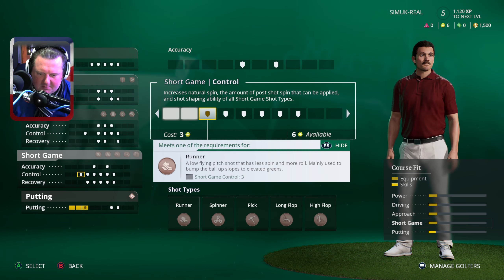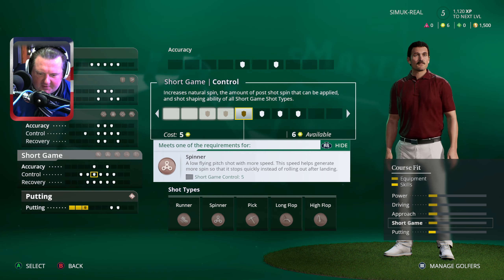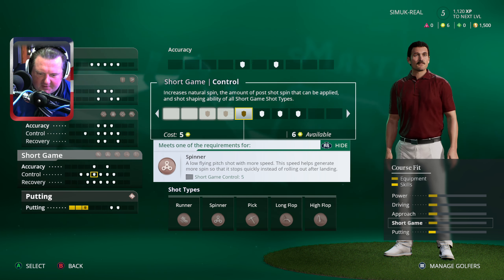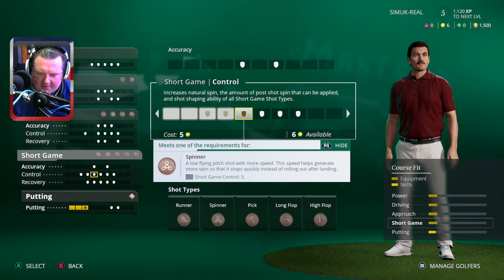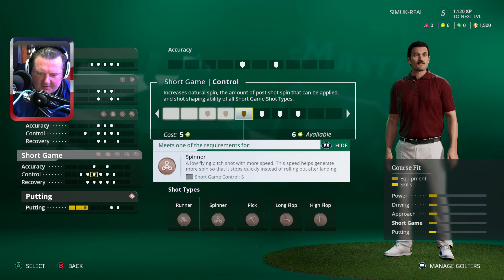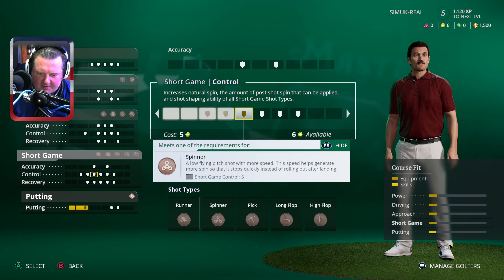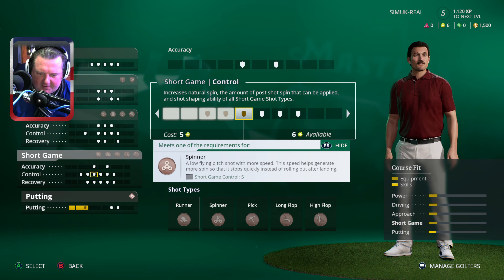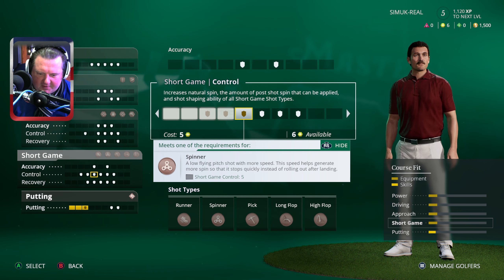EA SPORTS PGA Tour Career Mode (Max Difficulty) ep 3 R&A Am Cham R2 Front 9 mp4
Welcome to 𝐒𝐢𝐦 𝐔𝐊 Sports where we ONLY Play Career Mode on MAX Simulation Settings & MAX AI Difficulty; No Assits, No Second chances.

EA SPORTS PGA TOUR will have 28 real-life and 2 fantasy courses for a total of 30 beautiful golf courses at launch. And on each of these courses comes a variety of gameplay and visual features that result in 30 unique experiences to play. Check out the Course Deep Dive below and read on to learn more.

State-of-the-art Technology Supports Course Mapping for Accurate Course Visuals
Each course is designed in stunning quality with Frostbite, so you can immerse yourself in golf’s finer details more than ever before. And to achieve the most true to life course visuals we meticulously mapped Augusta National, the home of the Masters, and other courses, with state-of-the-art technologies like photogrammetry scanning, drone technology, and survey-grade GPS.

We also led custom LiDAR helicopter flights over each course in the game, scanning at lower altitude with slower speeds to achieve more data-point-density and a higher level of realism than scans from publicly available sources. Using these technologies, which are actually designed to discover underground gold mines and oil reserves, we achieved pin-point accuracy down to the blade of grass for many courses in-game. Each course’s scan has been transferred into EA SPORTS PGA TOUR to be developed and tuned for the most accurate depiction of them possible.

Course Visuals Enhanced by Time of Day Features
Inspired by classic American landscape artists, we set out to create the most beautiful courses in-game with lighting that changes the look of a course based on the time of day. The goal was to create discreet times of day that showed off each course or hole in its absolute best light.

 In game, we represent those as 3 different “tee” times, morning, mid day and late afternoon, across 4 unique “Biomes”. Each of the 4 biomes , Humid subtropical, Mediterranean, Oceanic and Desert, have varying lighting conditions, levels of contrast, clouds and atmospheric haze etc, to give each course a unique look based on its location and the time of day that you are playing.

Course Dynamics Support True-To-Life Ball Dribbling and Behavior
But stunning visuals are only one part of making a course feel like it does in real life. To make each course not only appear but feel accurate to real life, Pure Strike gameplay’s Course Dynamics impact the way the ball behaves on every green in the game.

Each course is tuned to behave just the way it does in real life which impacts the height of a ball’s bounce, the speed of its roll, the impact on ball spin, and the launch of the ball which vary from course to course.

Each course has its own subtleties including everything from the speed and firmness of the fairway to the firmness and length of the first cut. The ball reacts to these subtleties to result in a variety of ball behaviors that change on each course. So you’ll see the ball roll differently on the firm and fast fairways at The Old Course at St Andrews Links in comparison to those of Harbour Town.

The ball will behave differently across different terrains like pine straw, firm fairway, soft fairways and more. So you can expect to see the ball bounce differently on softer terrains in comparison to hard ones, just like you’d see in real life.

But you’ll also be able to feel how your ball behaves differently in the air as well since ball behavior and course dynamics are also impacted by altitude so courses above sea-level will see balls go further than those on the coast.